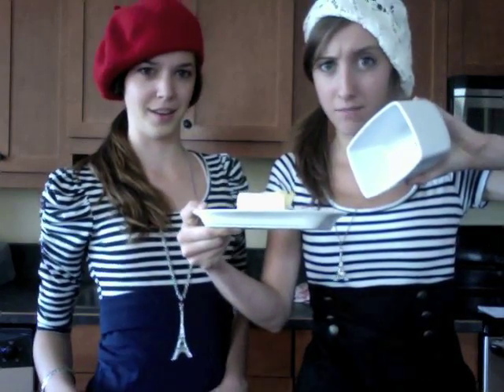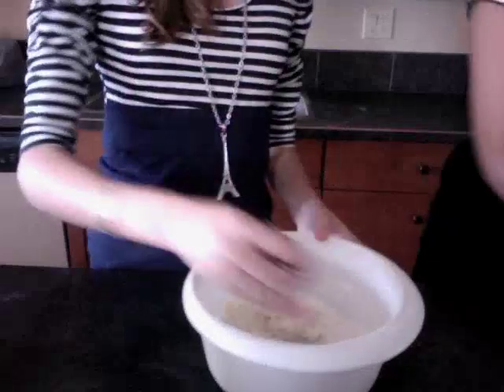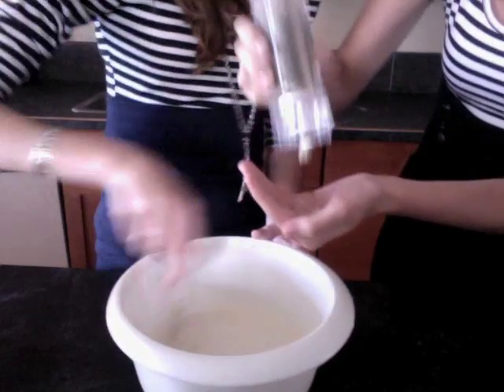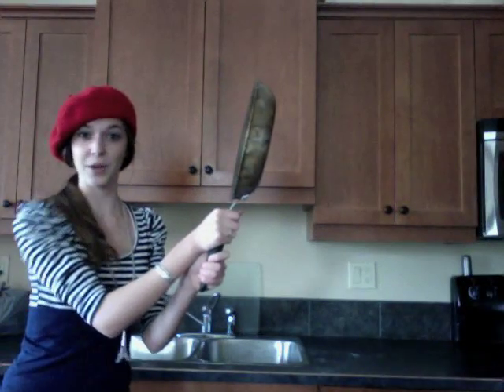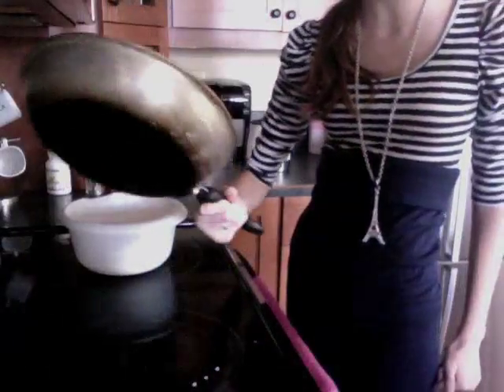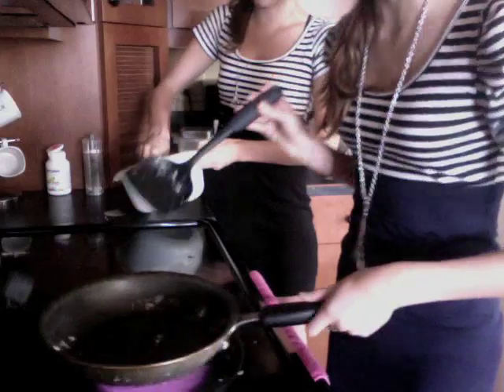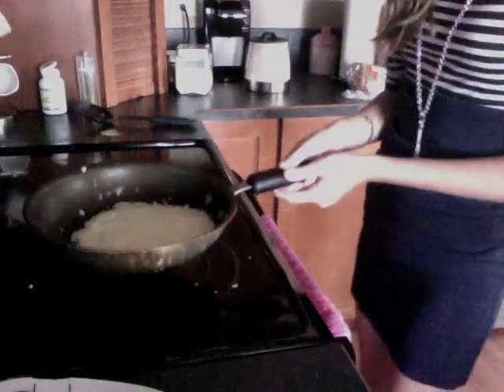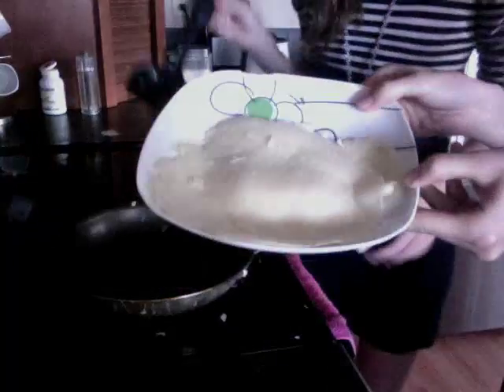Let Them Eat Crepes! XYZ Show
XYZ Show :)
We made some crepes. They were epic... as always.
Sorry if you're actually French... we were not making fun. (We're Spanish students...)
And merci for watching!